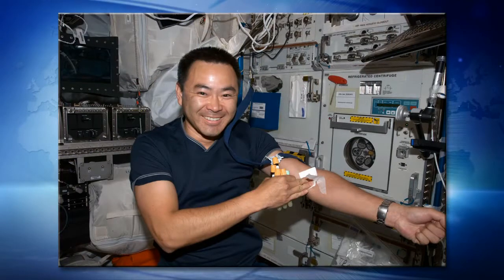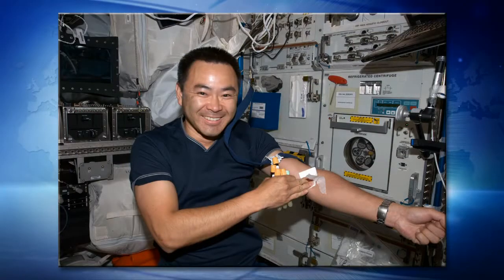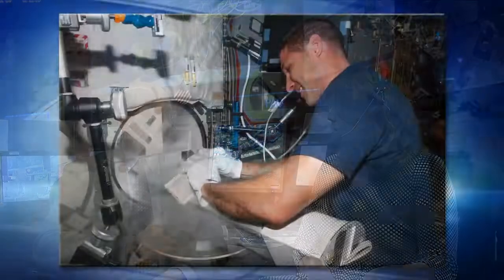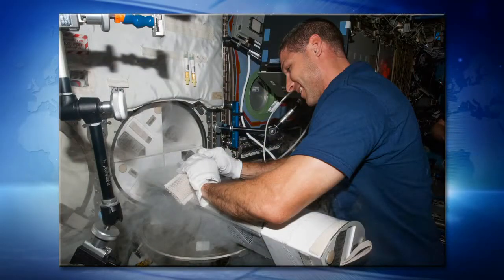Space Station Live: Biochemically Profiling Astronauts in Space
NASA Commentator Brandi Dean speaks with Dr. Scott M. Smith of the Biomedical Research and Environmental Sciences Division at NASA’s Johnson Space Center in Houston about his nutritional experiments Biochemical Profile and Pro K which are being conducted with crew members on the International Space Station. Smith is investigating the different ways in which a body on a long mission in space needs and uses nutrients as compared to one on Earth, with an eye toward ensuring the health of the explorers who will make deep space flights beyond Earth orbit in the years to come.

Credit: NASA